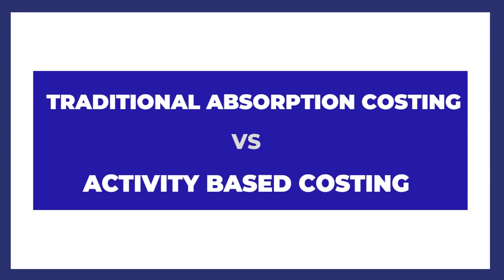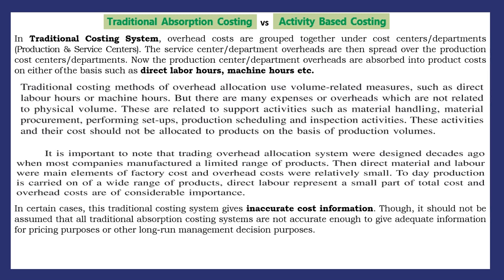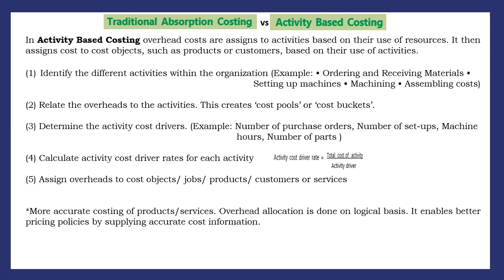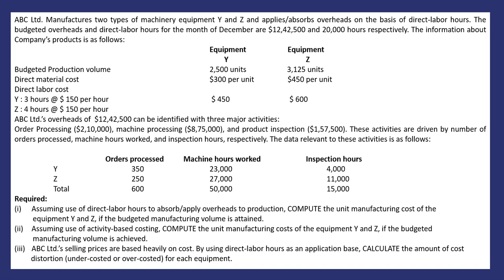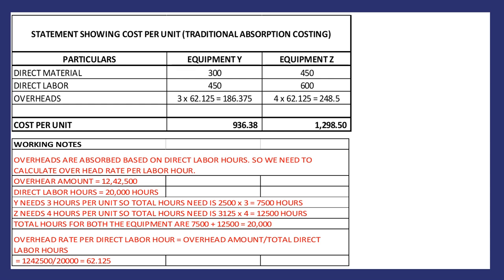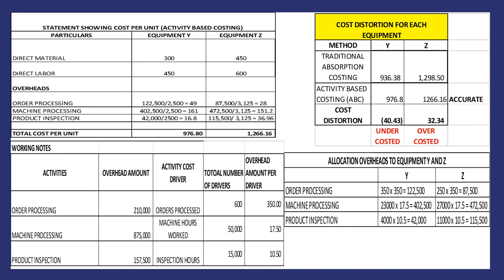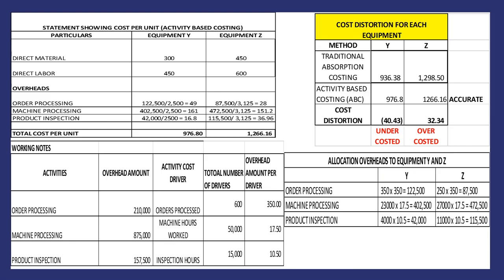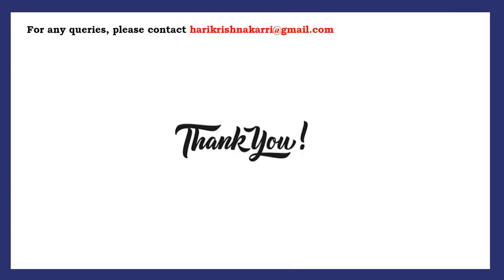ABSORPTION COSTING vs ACTIVITY BASED COSTING| TRADITIONAL vs MODERN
when a particular method is followed from decades it is known as traditional or conventional method. In this method we discussed in detail about traditional absorption costing method and Activity Based Costing methods by solving a practical example.